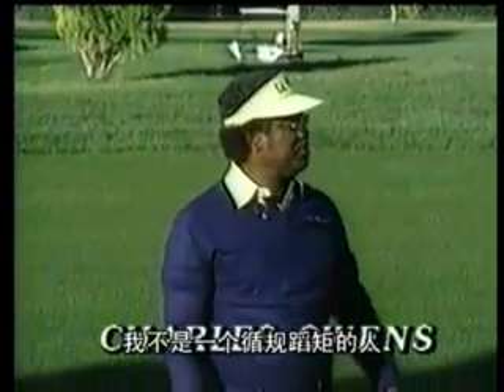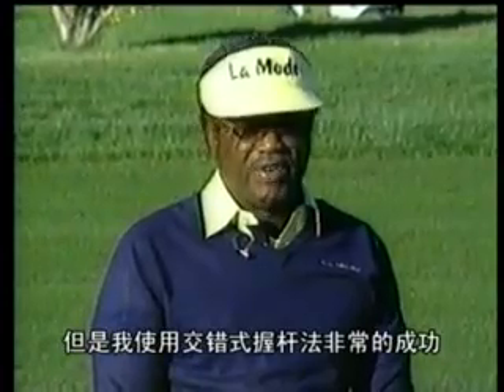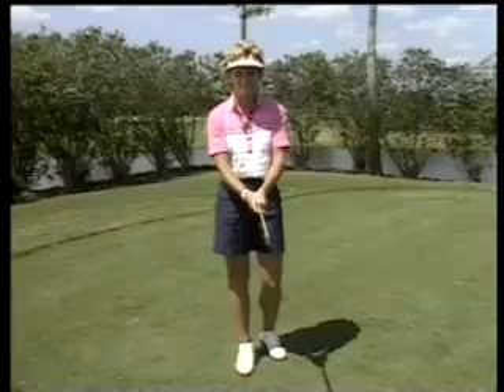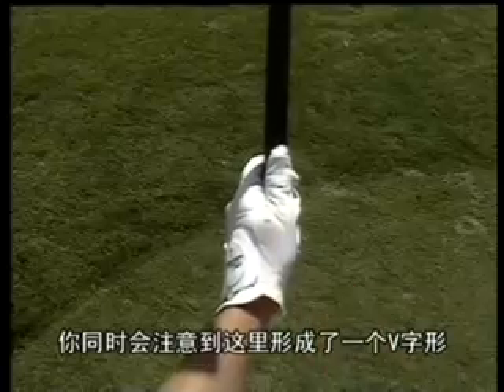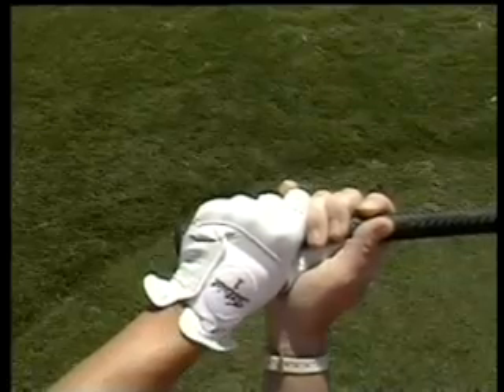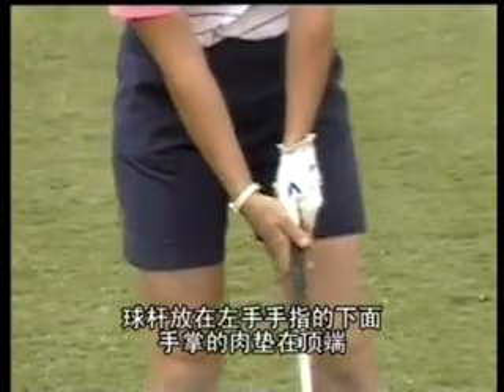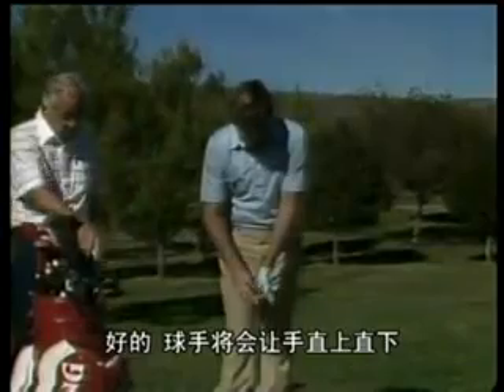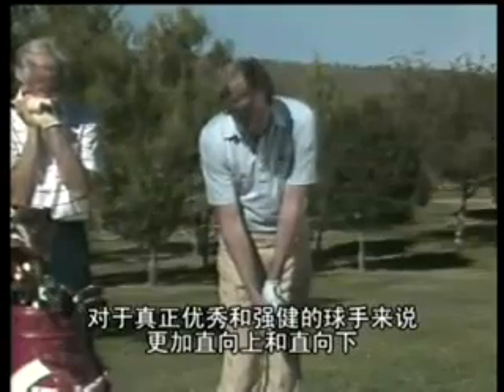Video 1 of 2 on "How to grip your golf club"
Learn how to grip your golf clubs by golf greats.

how to
golf
grip
club
donna white
al geiberger
jim blakely
tom kite